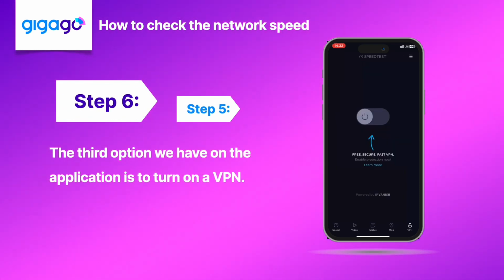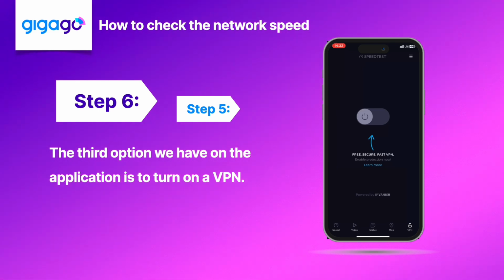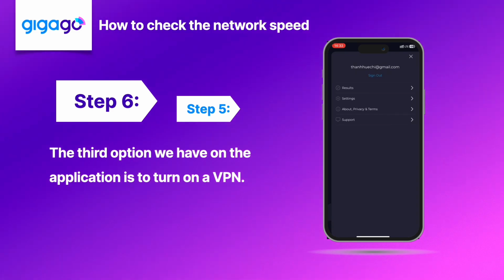How to check the network speed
Today Gigago will introduce the app to test your SIM/eSIM's network speed - Ookla speed test, which is one of the most used applications in the entire world. We will take a look about how the app works and how to use the app to test your network speed.
Step 1: Choose SIM/eSIM you want to check speed test and turn ON its mobile data

Step 2: Download and install the app: Speed test by OOkla for Android, iPhone suitable for the device version you are using

Step 3: Open up the app and we will start with the speed test, you will see this interface and it's telling you to click "Go"

Step 4: Once you click, it will connect and give you the speed test (On top of the screen, it will give you your download speed and then your upload speed result). This is a widely accepted speed test results so you know this is one of the most reliable applications that is used worldwide

Step 5: Next, we will also have an option to check video performance (streaming videos), this apps will measure and give you the result that when you play videos, how's the quality of video look like (4k, 1080p videos,...), as well as with the speed that we have, what type of videos can be played

Step 6: The third option we have on the application is to turn on a VPN as it says it's free, secure, fast vpn to enable protection, so you can use this option as well

Note: On the top right corner you will see the "Results" icon. If you click on it, it can tell you the results that you have measured in the past, so the list of all results are here

So Gigago has shown you how to check your network speed using the OOkla Speed Test app. We are more than happy to help!